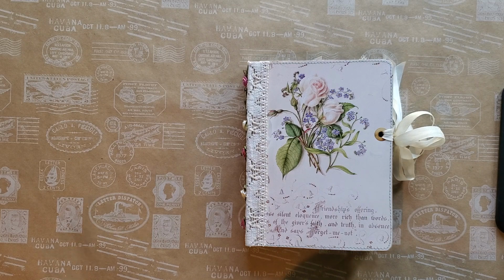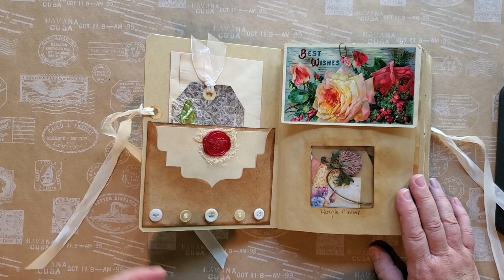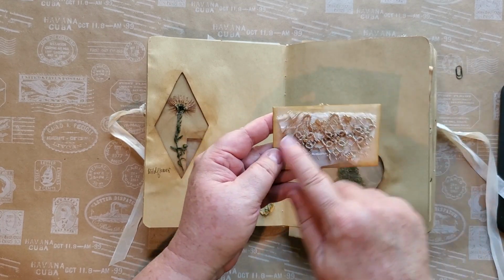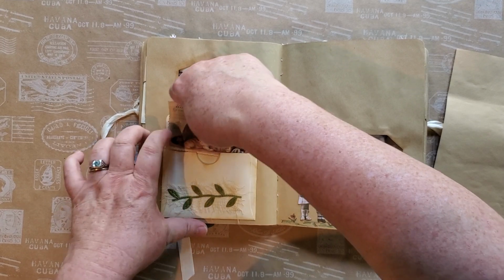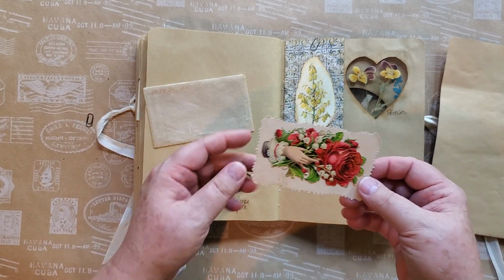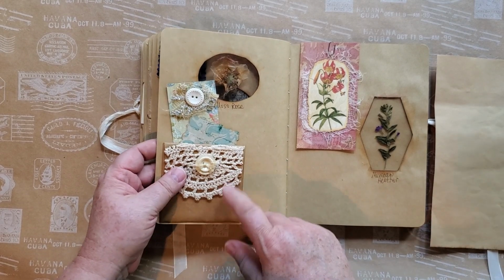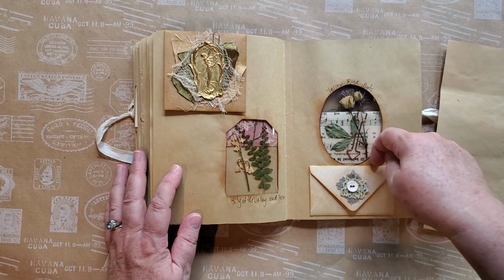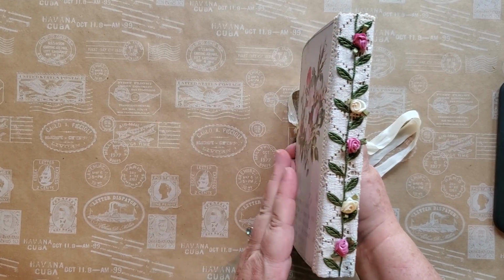A Botanical Journal (SOLD; thank you!)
A Botanical Journal

This is a hardback journal that includes 16 different pressed flowers between the pages from our garden here in Madison, Alabama.  It also includes a wide variety of journal cards, envelopes and tags, as well as other collected pieces of ephemera. The closure is made with seam binding and the dimensions are 6 inches wide by 8 inches long, with a 1 inch spine.

The front and back covers are made from original pages (not photocopied) from the book The Country Flowers of a Victorian Lady, by Fanny Robinson.

As always, many thanks for your time.  Take care and may God bless.  Jan Fursdon